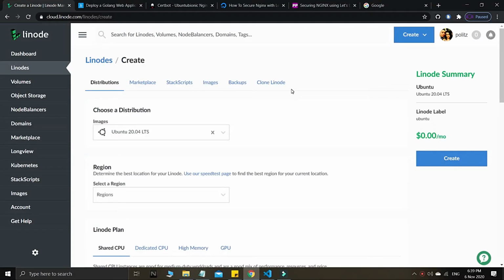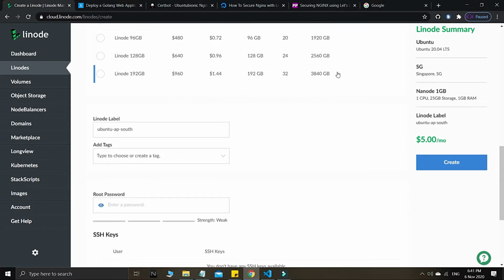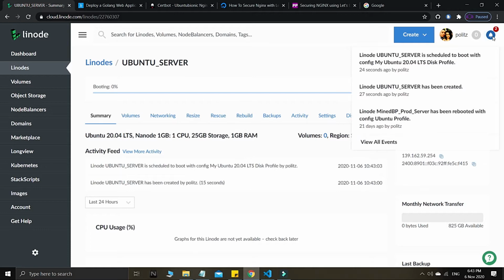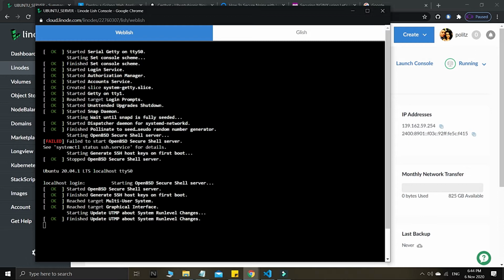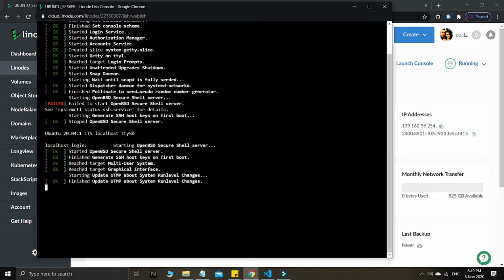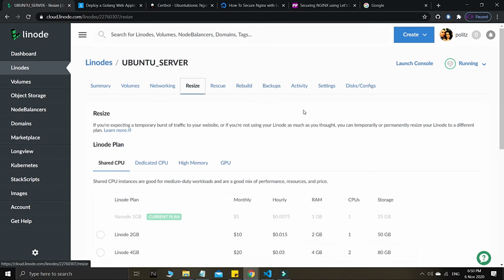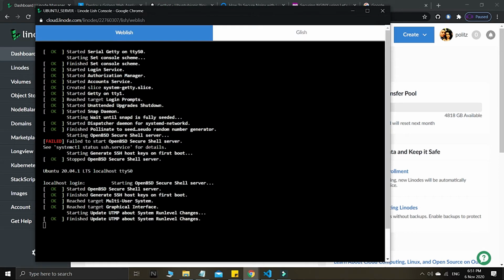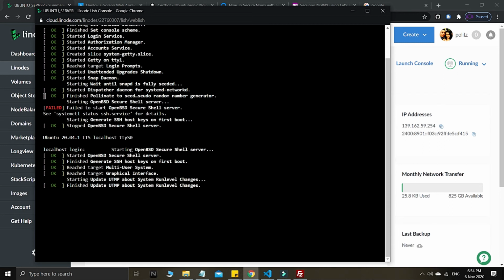Installing Ubuntu 20.04 LTS Server - Golang Web Development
In this Golang Web Development Series #2, the next step we need to do is to install Ubuntu 20.04 LTS as the web server operating system. I also use my existing Linode cloud solutions with step by step guide here in Golang's Web Development Series.